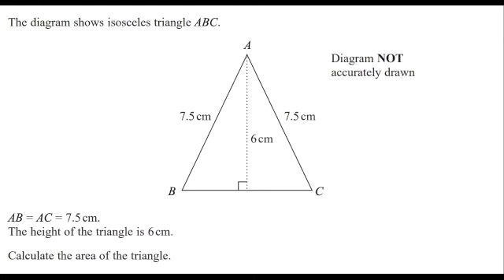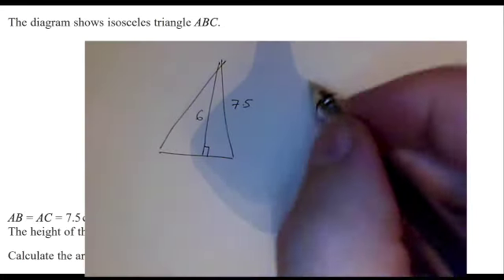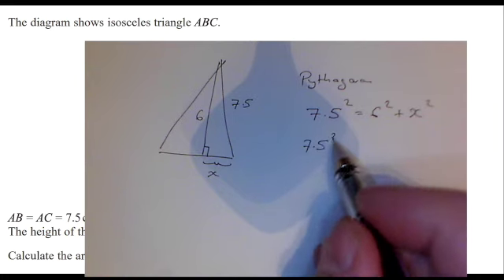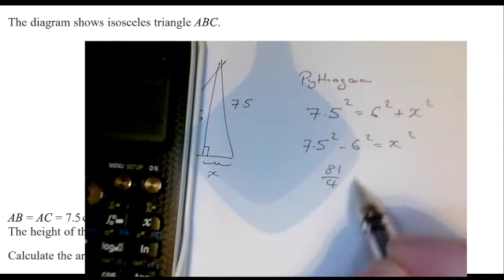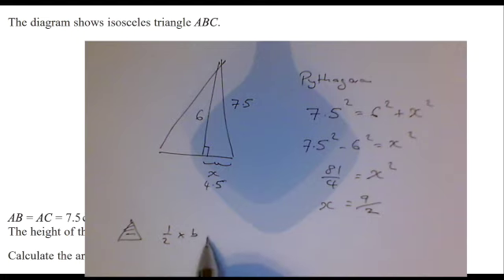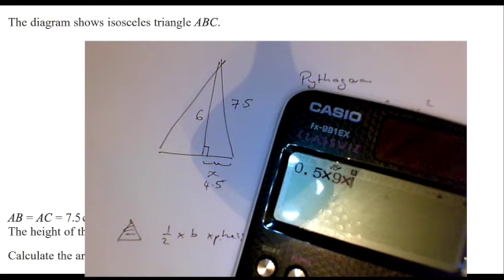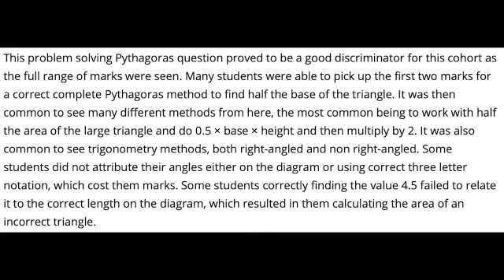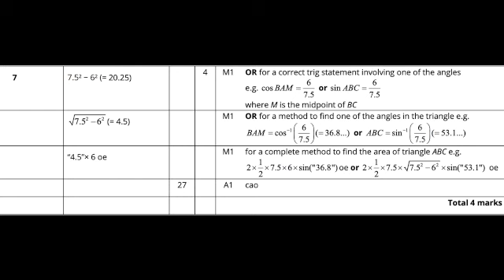HG 044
Area